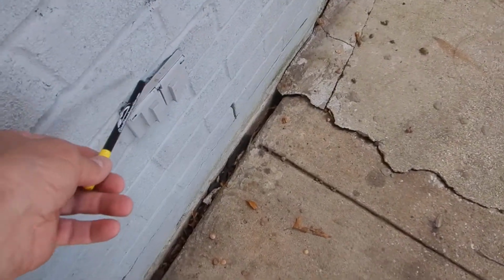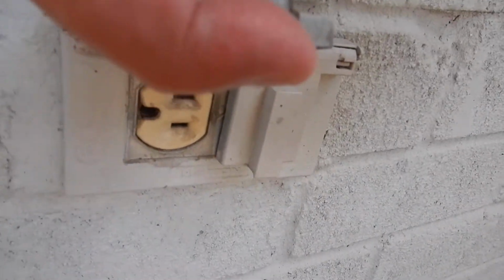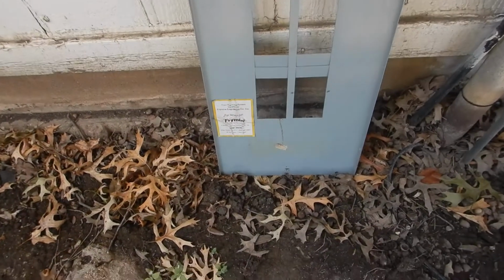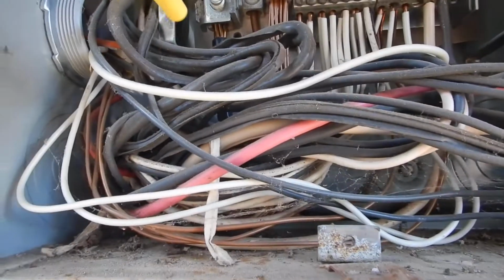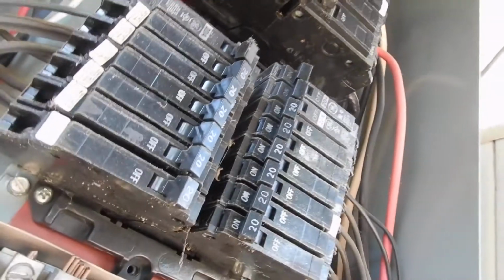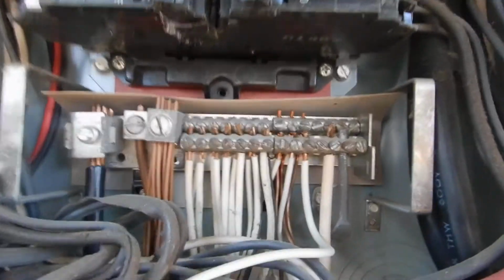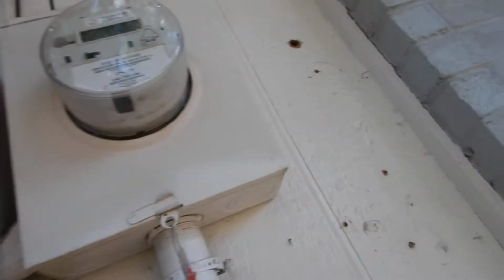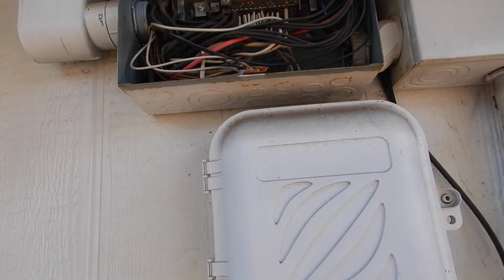2Aa. N Texas F&J Type electric Load Center